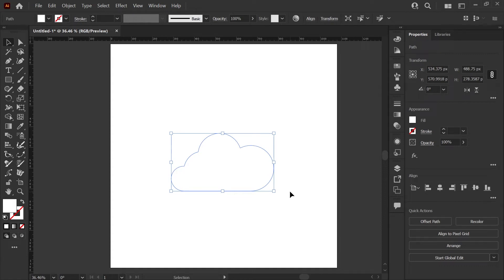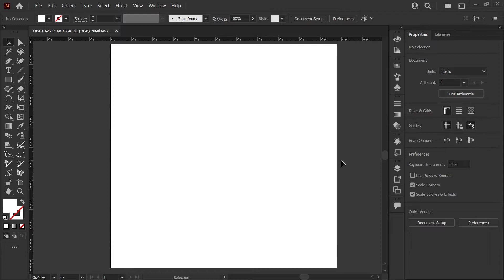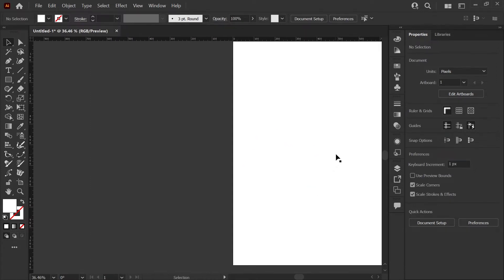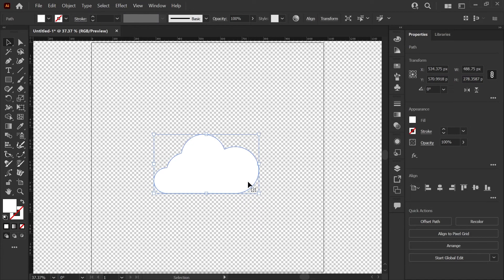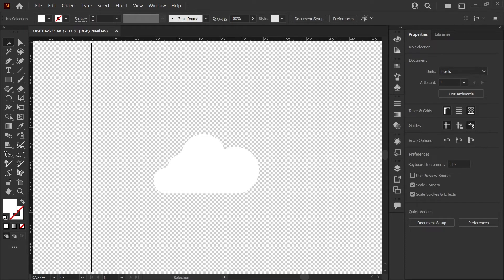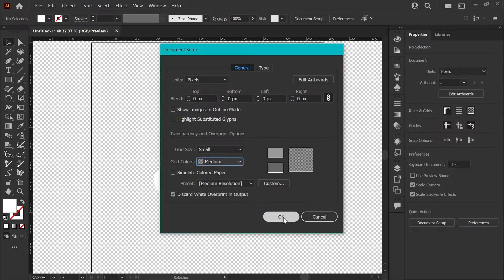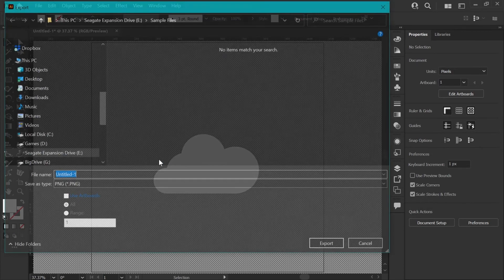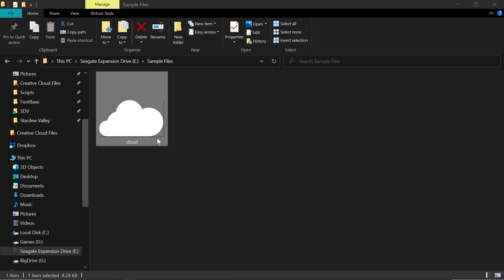How to Make the Background Transparent in Illustrator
Learn how to toggle on and customize the transparency grid in Adobe Illustrator and how to export images with a transparent background.

00:00 - Intro
00:21 - White cloud icon example
00:38 - How to show the transparency grid
01:00 - Customizing the transparency grid
01:23 - Exporting with transparency

Cheers!
Kat